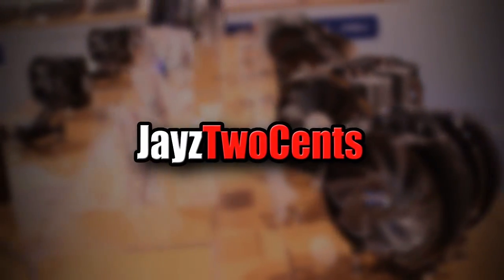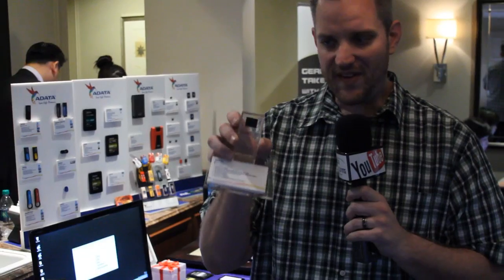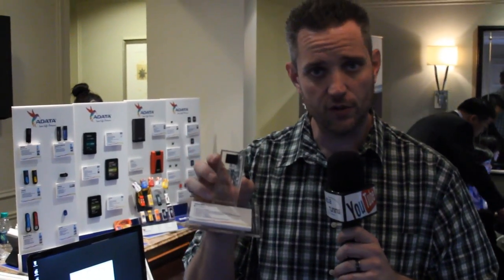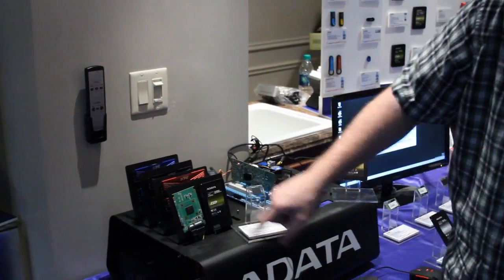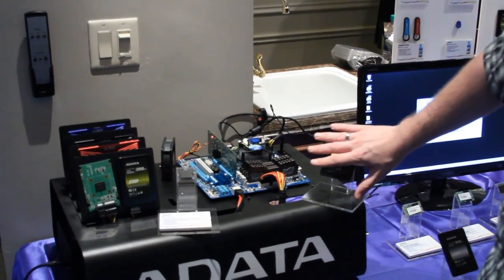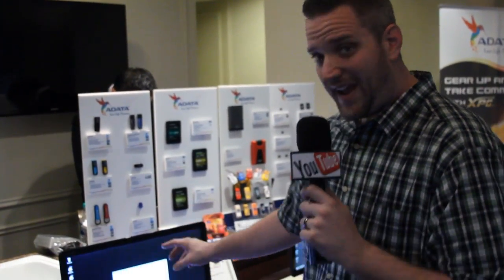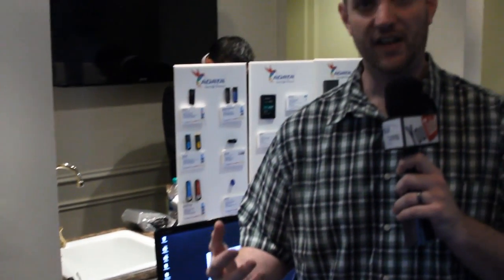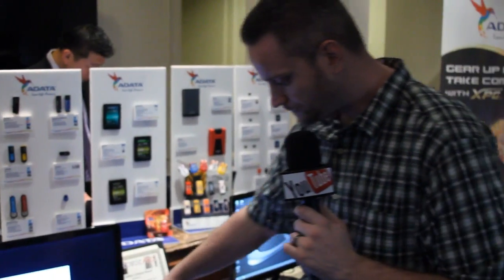CES 2014 - Working DDR4, SX930 2tb SSD, PCI-E SSD capable of 1,800mb per second?? ME WANT!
- ADATA shows off their new SX930 SSD, an 1800mb per second PCI-E SSD and a working DDR4 16gb DIMM!

Thank you to our Indiegogo.com Campaign Producer Donators! You guys made all this possible!

And of course to EVERYONE who contributed to the Indiegogo campaign!

I told you guys that I was really excited about this! The Novatouch TKL is an Exclusive new product for Cooler Master that is going to change the future of Gaming and Typing!

About JayzTwoCents